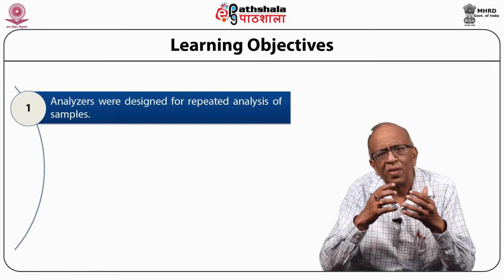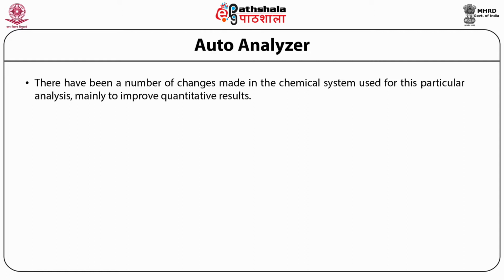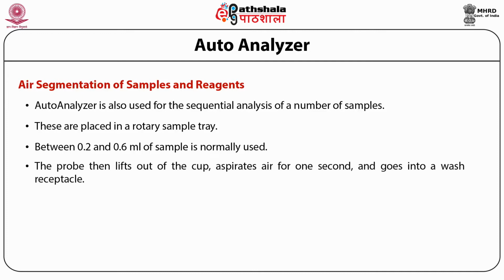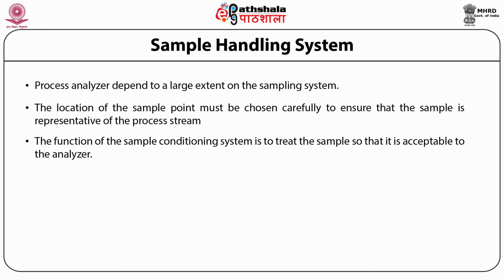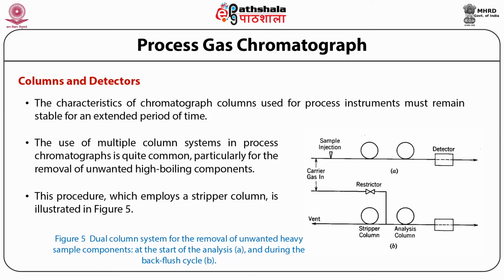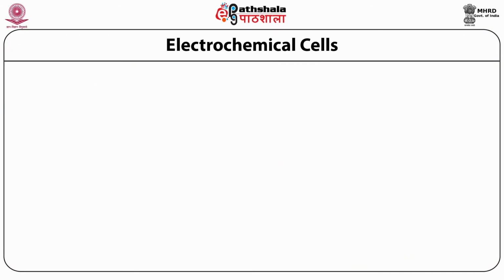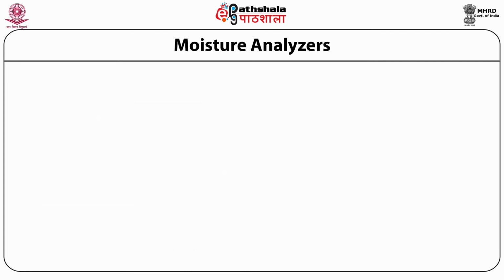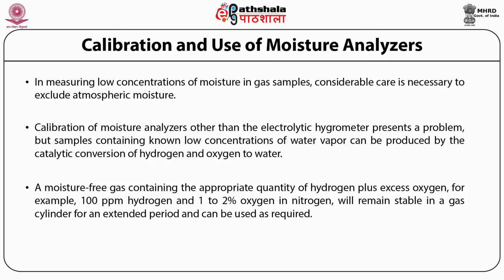M-36. Automatic analyzers and process control